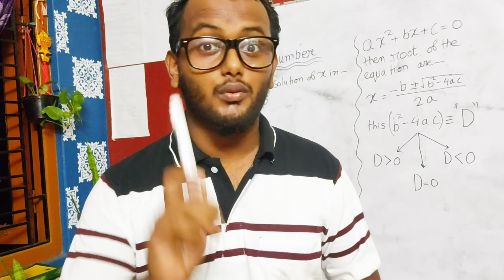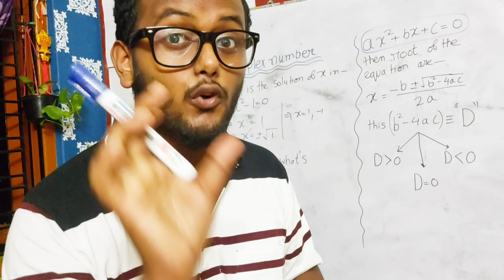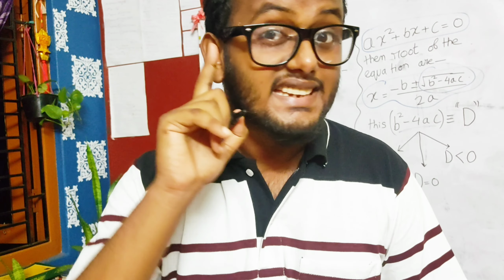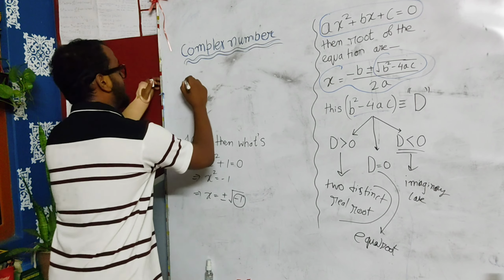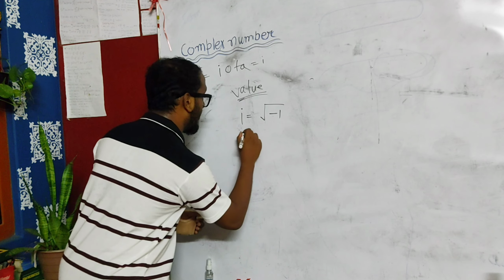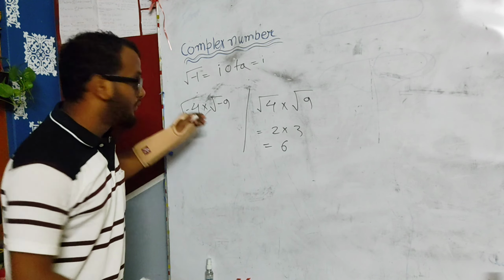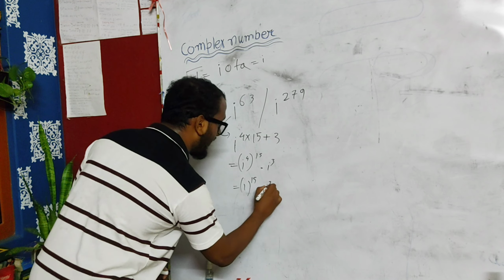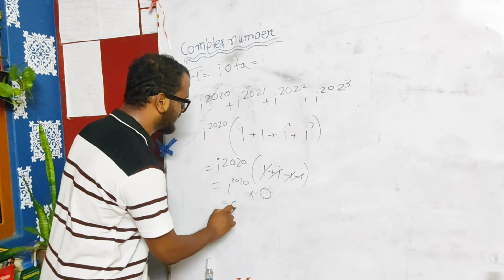Complex number | class 11 | Lecture 1 | Why complex number came? How to represent complex number?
Why do we need complex number,  how it came , how to represent it